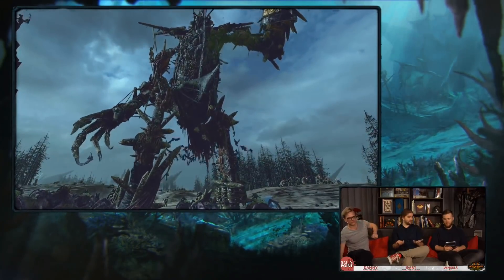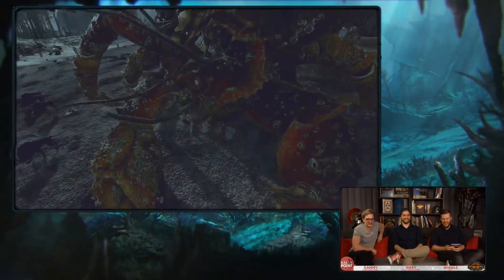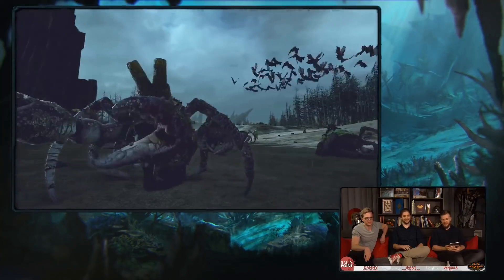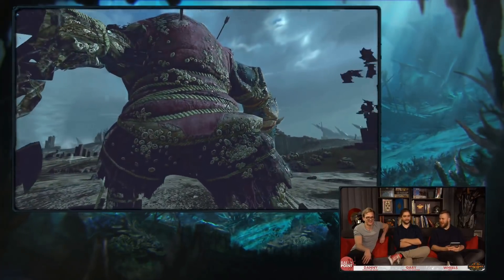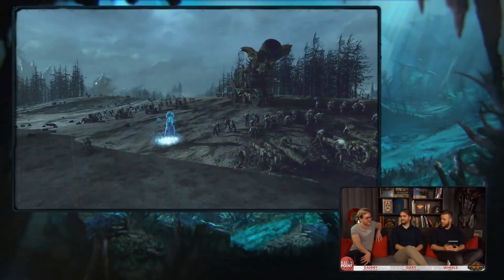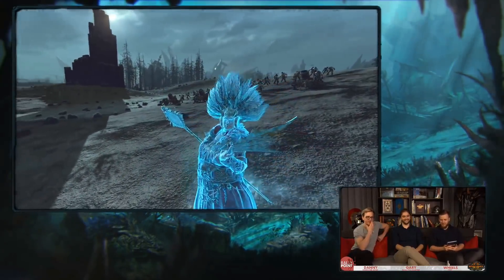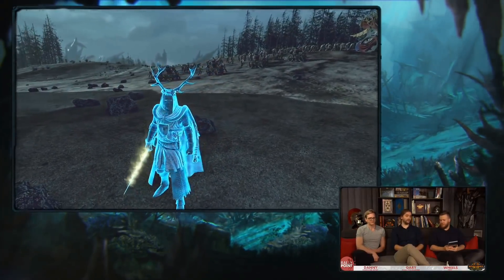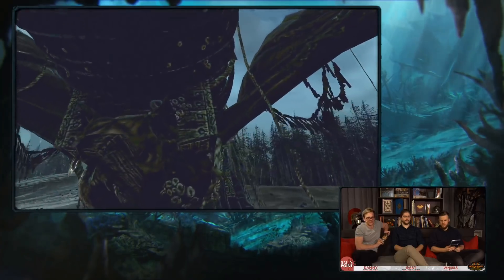VAMPIRE COAST ROSTER REVEALED - Analysis, Theory Crafting // Total War: Warhammer II News